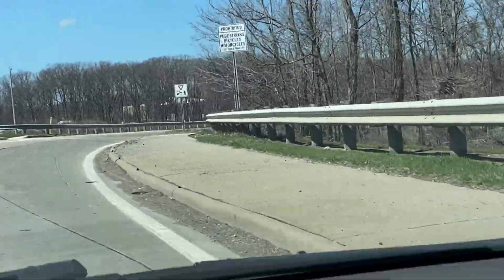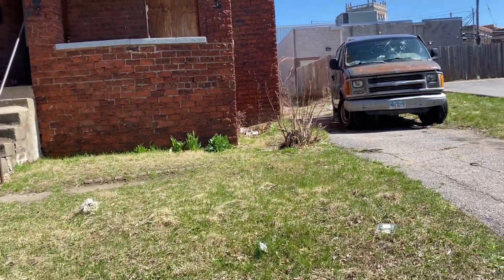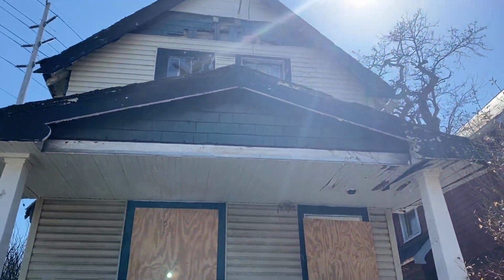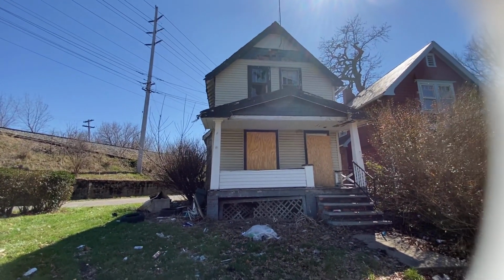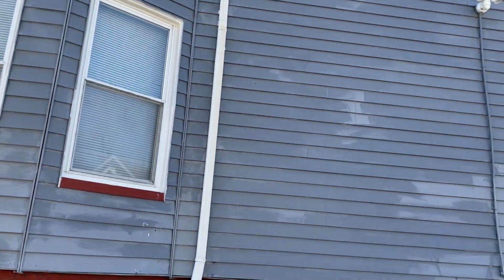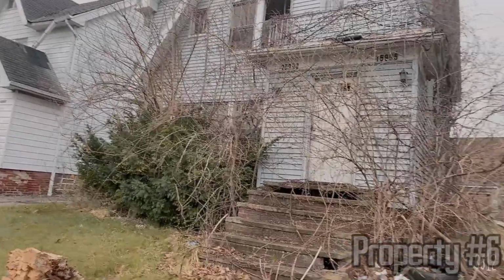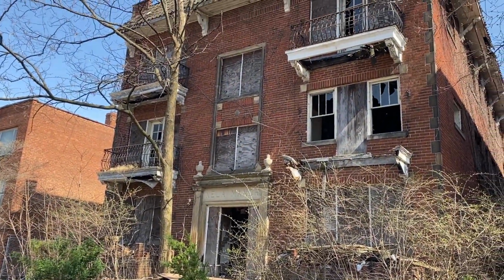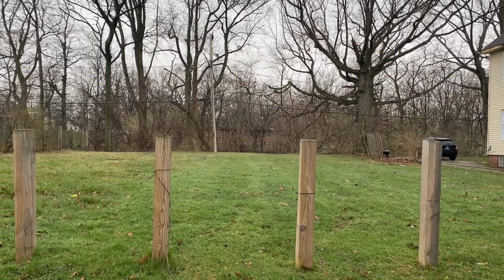Tour of Cleveland Properties- Tax Defaulted Properties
When investing out of state its important to understand and know the areas you are investing in. I was doing a tour of all the properties you can buy from a list directly from the county. What I ❤️❤️❤️about Ohio is they actually have grants to help you fix these properties up.